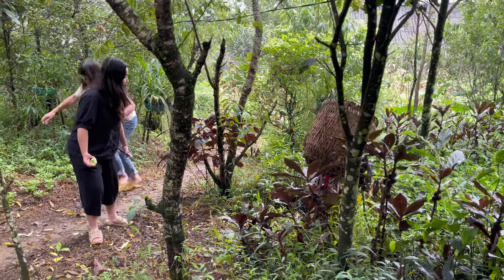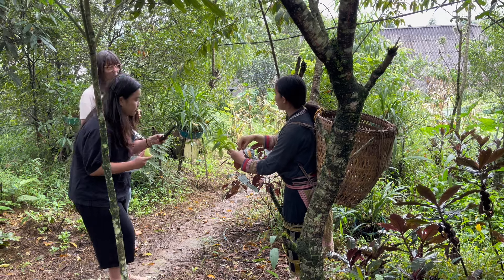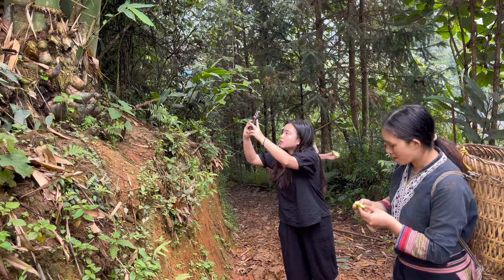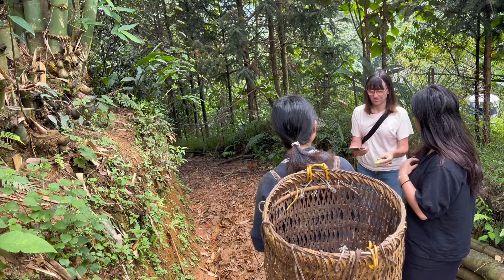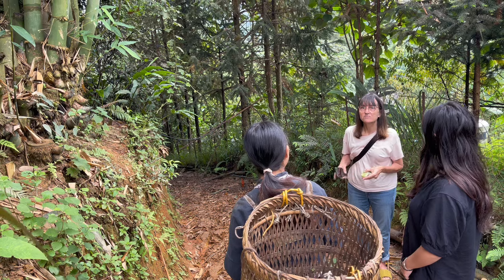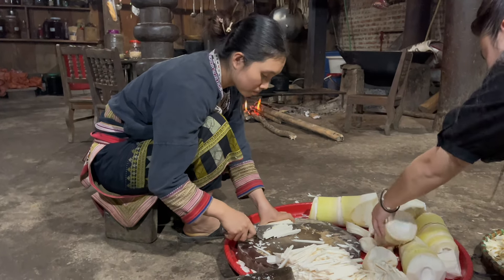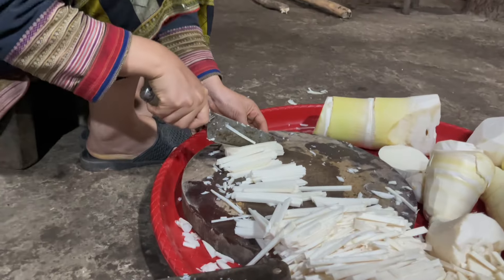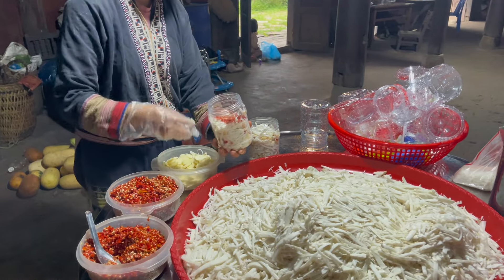Picking bamboo shoots and make bamboo sour-May Yao